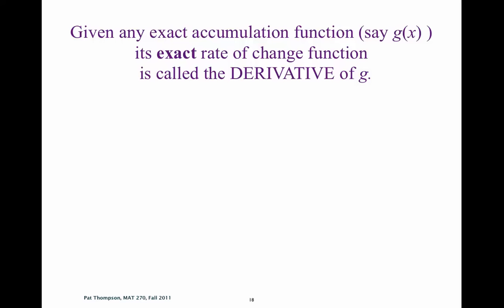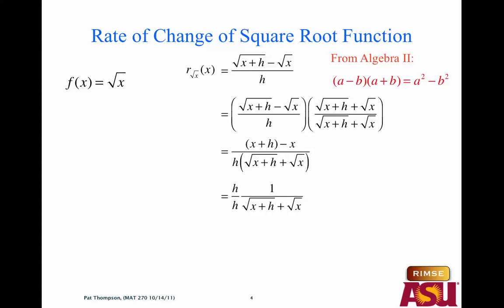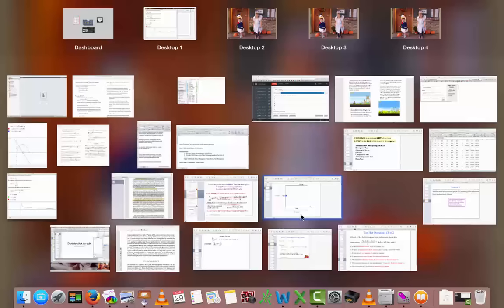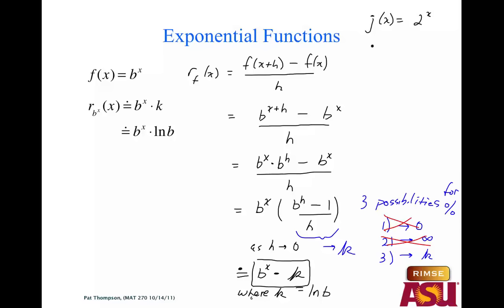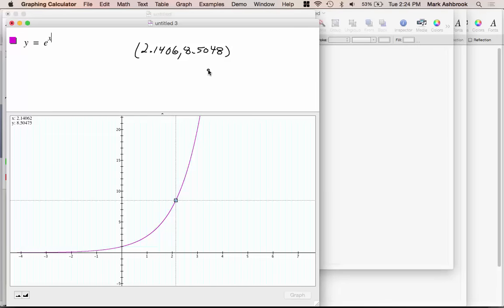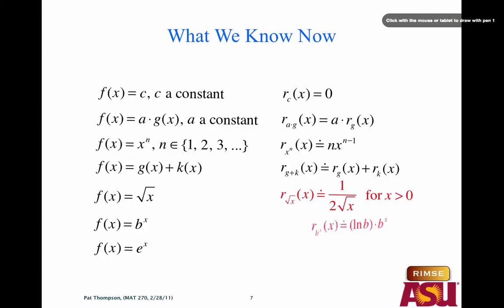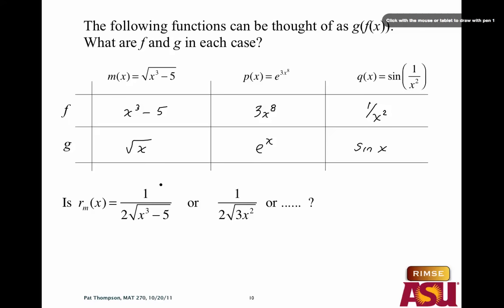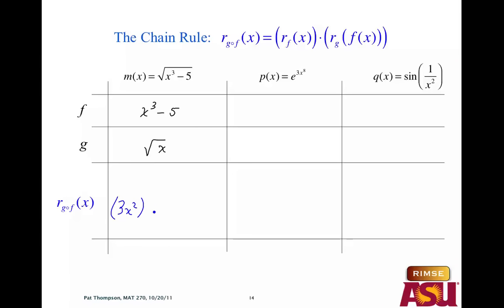MAT 270 Tu Mar 29: More Derivative Rules